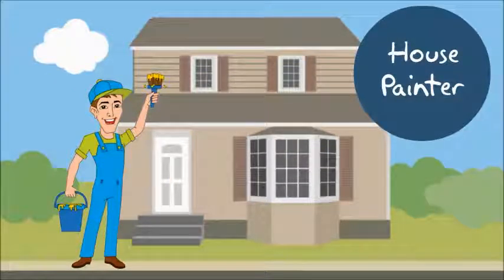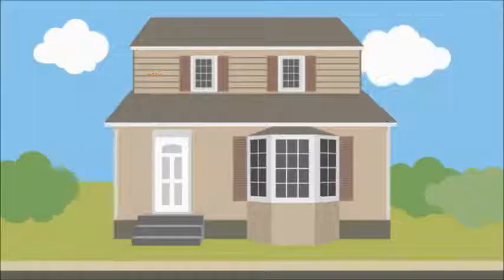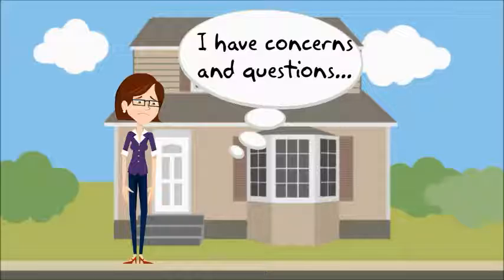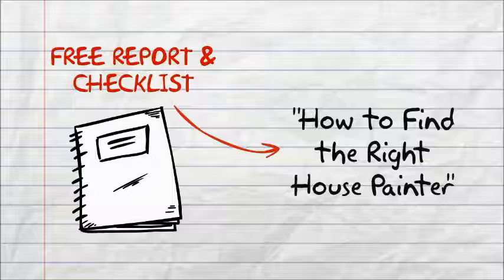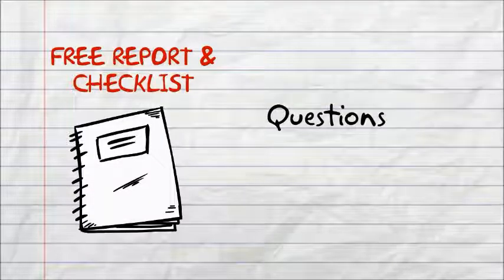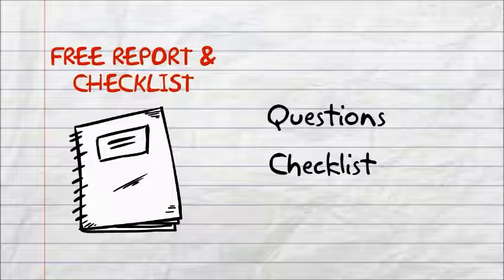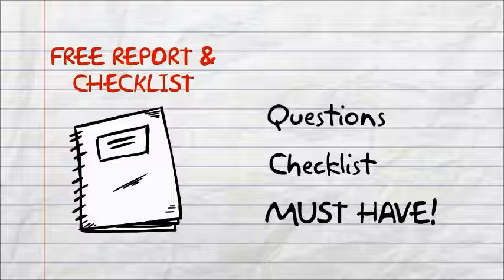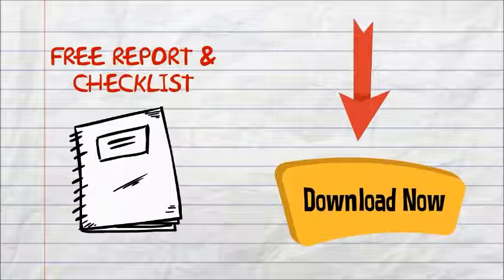Choosing the Right House Painter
Lead generation video for house painters